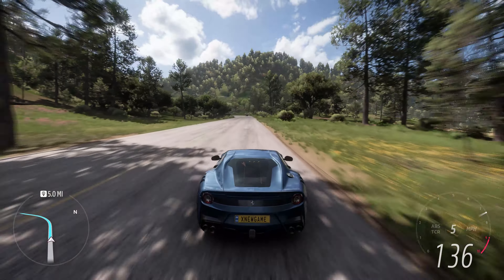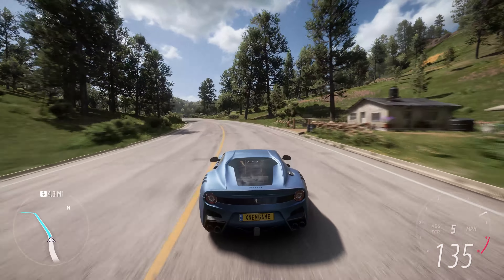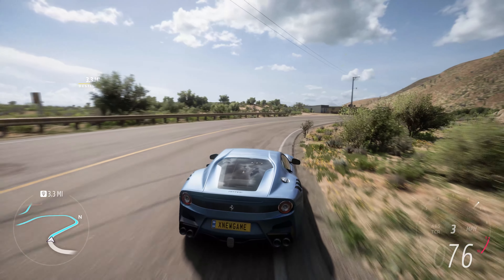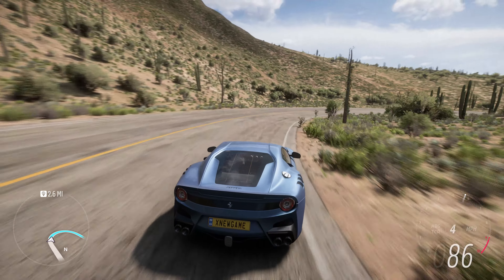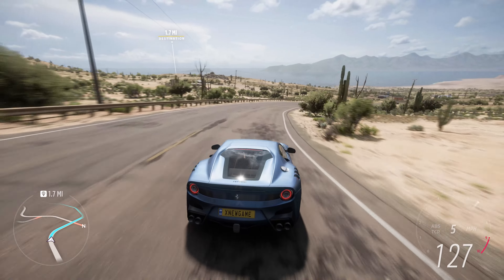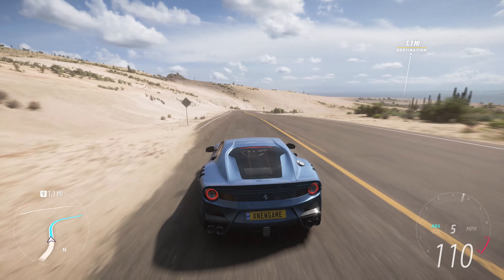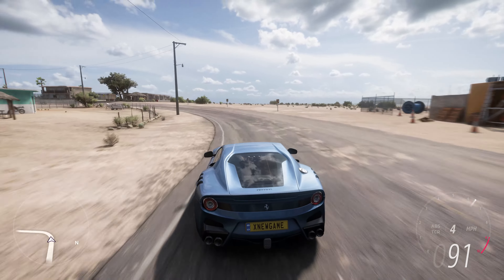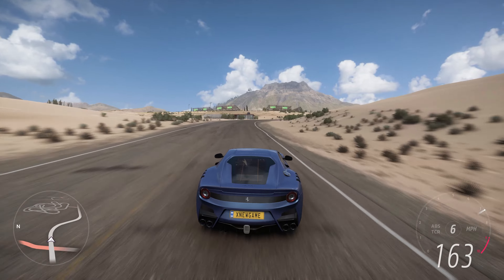Forza Horizon 5 Ferrari F12TDF 2015 [4K60FPS]